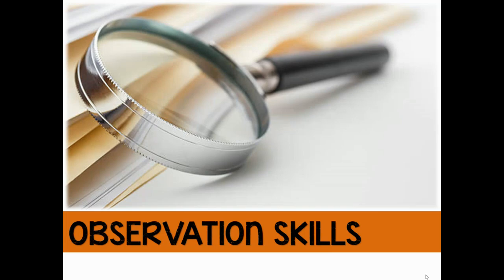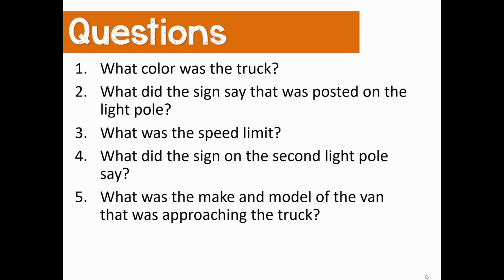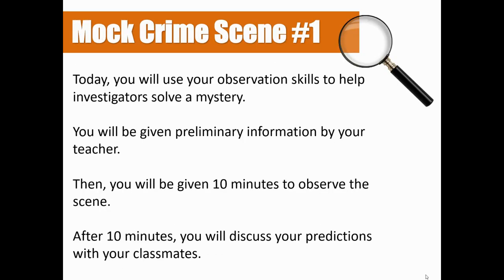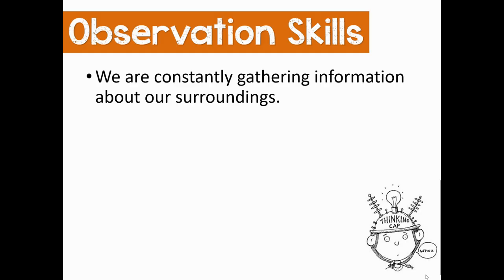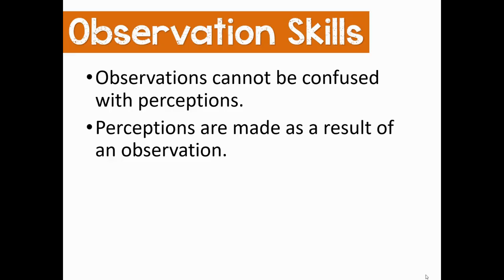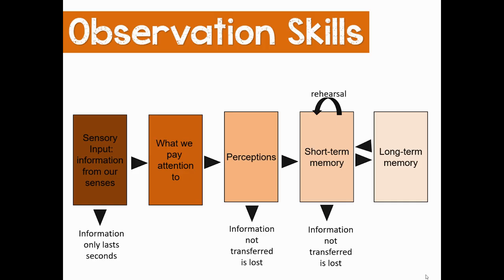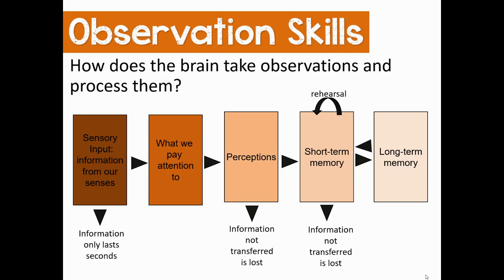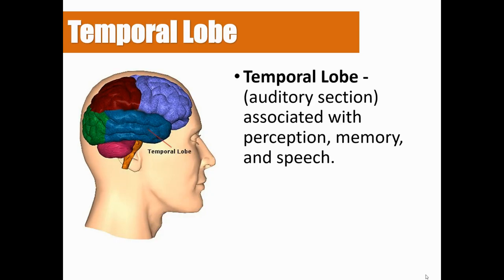Forensics Lesson: Observation Skills (updated)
Forensics Lesson
Unit 1: Introduction to Forensics
Topic: Observation Skills